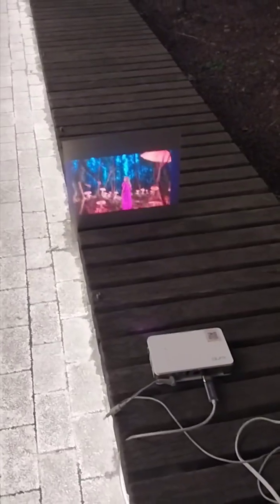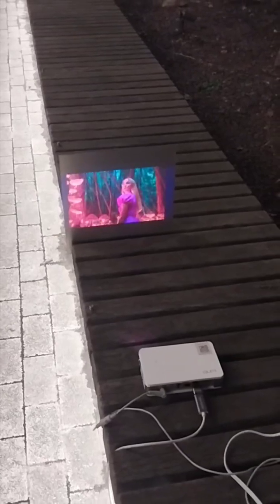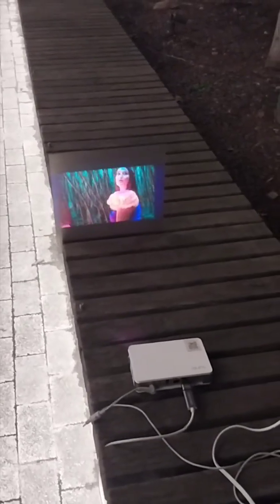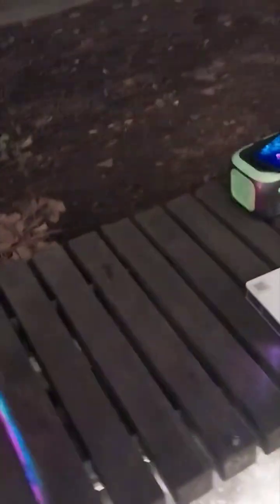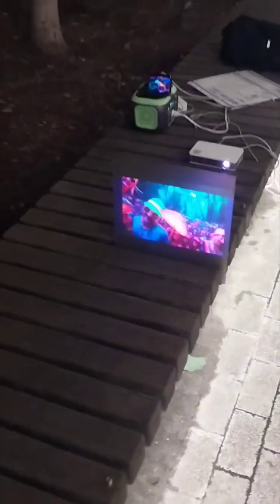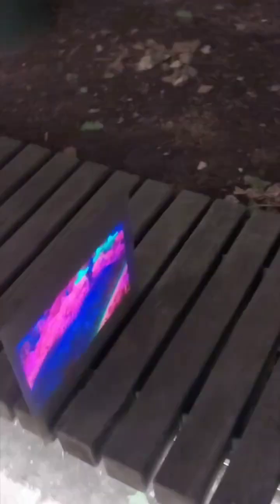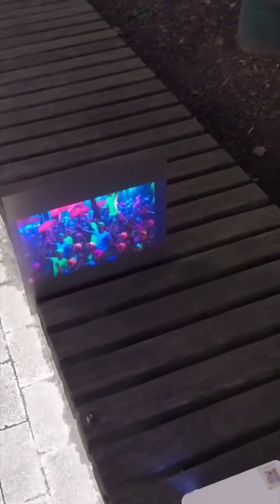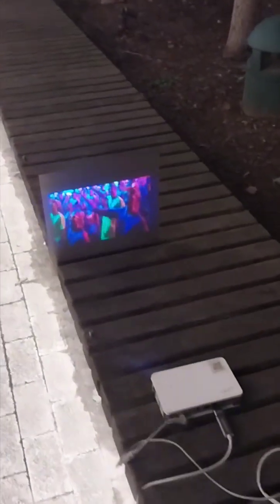Test nighttime front and rear 300 lumens projector displays on our new SFEG screens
POWERED BY GOD TECHNOLOGY!

SFEG sun vision transparent screens

Projector used in this demonstration QUMI Q2 300 lumens. in daytime hours.

Soon you can watch movies and game anytime,  anywhere you like with the worries of washout projector picture.

Perfect for storefront and in-store advertising displays.
Fully UST compatible and weatherproof screen can be completely submerged underwater , work with interactive software and projector mapping.